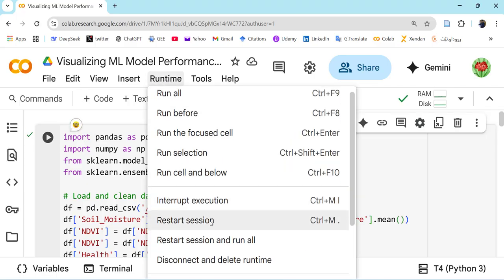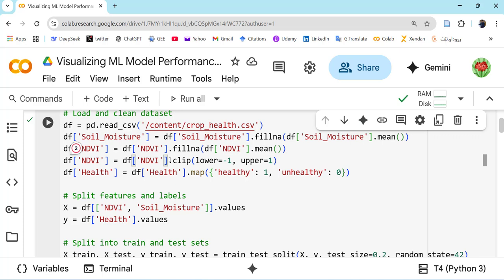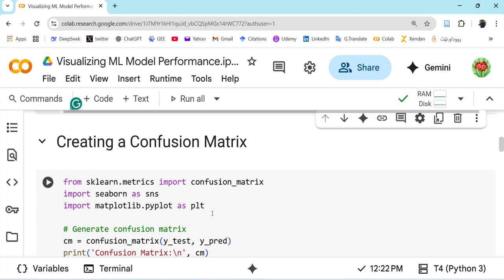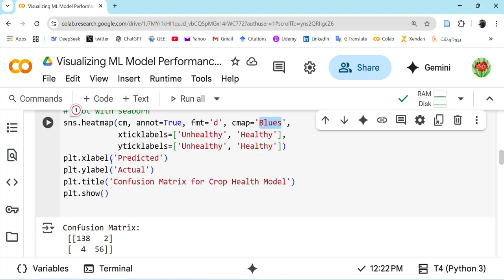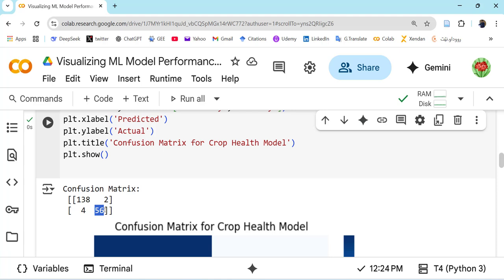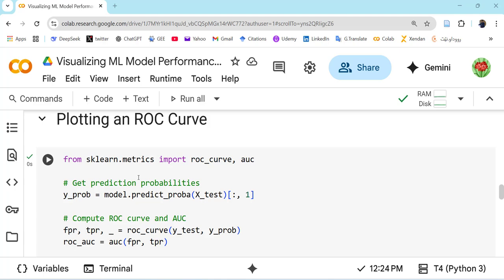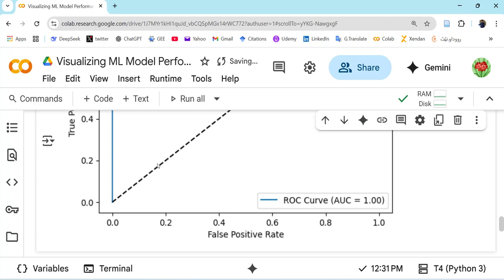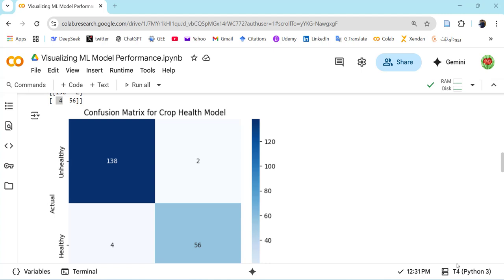Visualizing ML Model Performance: Confusion Matrices & ROC Curves in Python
Welcome to Python for AI and Machine Learning: From Beginner to Pro! In this hands-on lecture, you'll learn how to visualize the performance of machine learning models using confusion matrices and ROC curves—essential tools for evaluating prediction accuracy.

We’ll train a Random Forest Classifier on crop_health.csv dataset (NDVI, Soil Moisture, and Health Labels), and walk through:
✅ How to build and evaluate a crop health classifier
✅ Plotting a Confusion Matrix with Seaborn
✅ Generating and interpreting an ROC Curve
✅ Calculating Accuracy and AUC (Area Under Curve)
✅ Detecting overfitting and improving model performance

🔍 Key Concepts Covered:

Classification metrics: TP, TN, FP, FN

Accuracy and the importance of false negatives in agriculture

Visualizing performance to debug and improve models

Addressing overfitting and boosting generalization

🧠 What You'll Learn:

Use scikit-learn to compute performance metrics

Create heatmaps and ROC curves with Matplotlib and Seaborn

Interpret model predictions for real-world impact

Improve model reliability for practical ML applications

📁 Dataset: crop_health.csv
📈 Tools: scikit-learn, matplotlib, seaborn
💻 Environment: Google Colab or local (VS Code/Jupyter)

🎯 Exercise: Recreate the visualizations and try other models like Logistic Regression.
💬 Challenge: What AUC do you get? Share in the comments!
📚 Next Video: Hyperparameter Tuning for ML Models – Coming up!